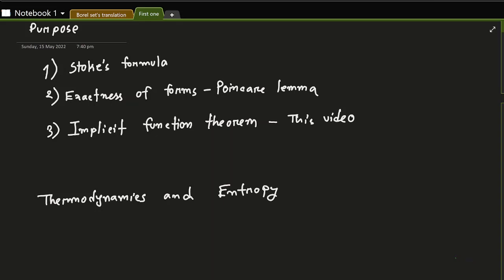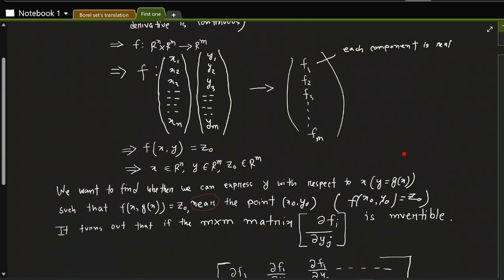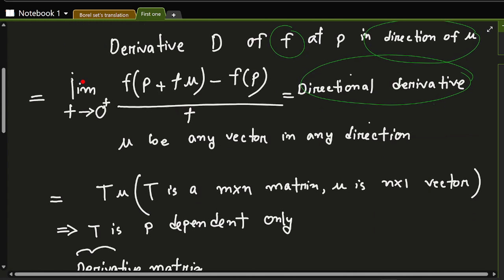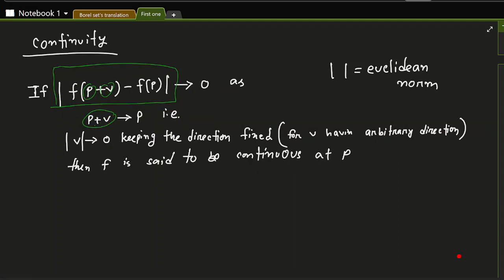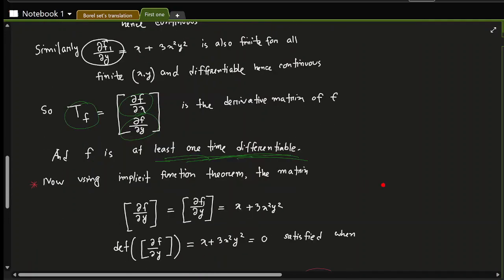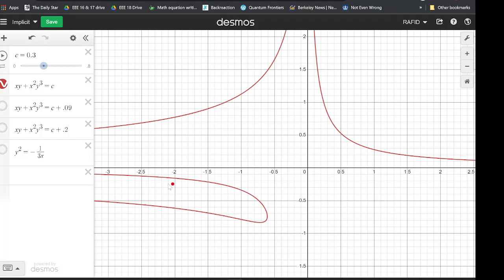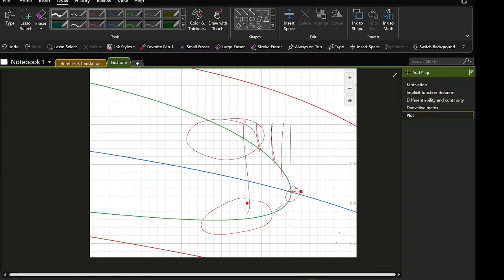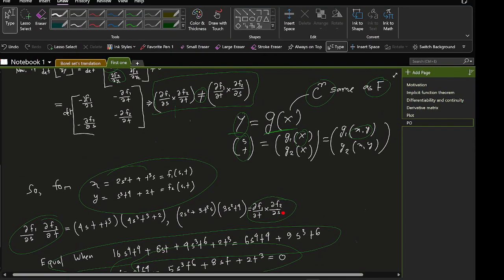Intuition behind the 'Implicit Function Theorem' and 'Family of Curves'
(i).Not all y=g(x) will be a curve. They can be anything from 3 dimensional surface to  hyperplane and so on.
(ii) Skipped the idea of openness, closedness of sets around points to avoid more involved topics.
Contents
0:00 - Purpose
0:48 - What are family of curves
2:43 - Implicit function theorem
4:34 - Uniqueness
5:20 - What is differentiability(Optional)
8:25 - What is continuity(Optional)
9:23 - Derivative matrix(Optional)
9:42 - Analyzing an implicit function
18:09 - Analyzing second example